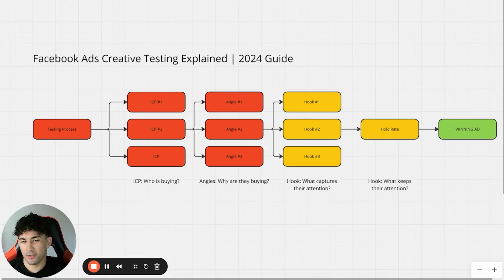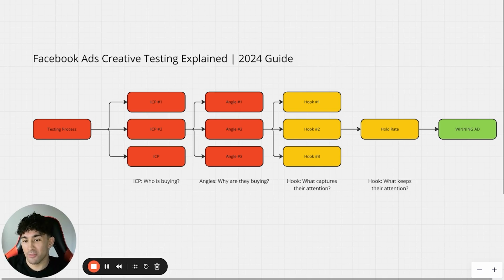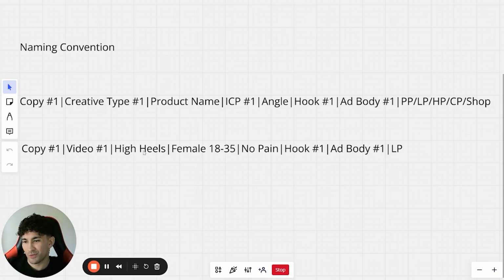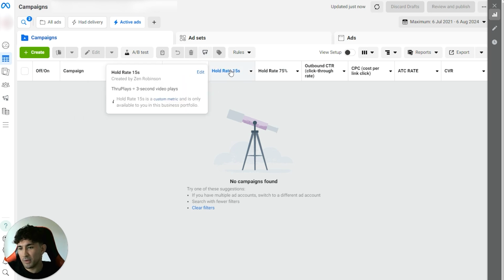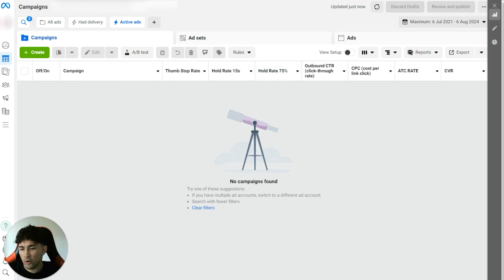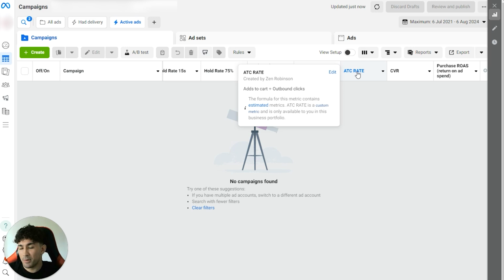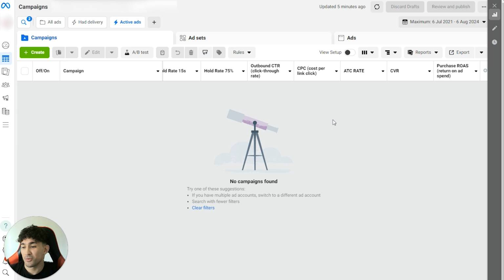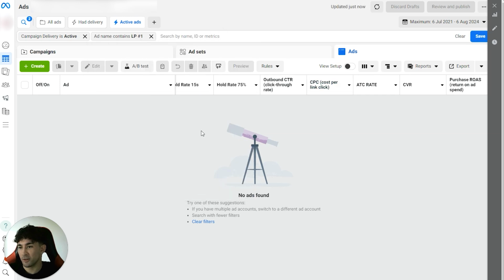Master Creative Testing for Facebook and TikTok Ads in 2024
💥 Become a 7-figure ecommerce brand!

In today’s video, I take a deep dive into Facebook and TikTok ads creative testing for 2024.

You'll learn how to stay ahead of the game with strategies and concepts that have helped scale dozens of businesses to seven figures.

Moreover, you'll discover how to create and test different variables such as hooks, ad copy, creative types, and landing pages to optimize your ad performance over time.

If you’re looking to improve your ad campaign strategies and creative testing methods, this video is packed with insights. Don’t forget to check out my top seven hook frameworks in the description.

🚀 I’m Zen and I help Ecom brands add an additional $100k-$200k in profitable revenue per month in 3–6 months with Meta, TikTok, Google Ads and Email Marketing.

🎯 On the channel, I’m sharing my insights, experiences, and best practices at no cost, all to help you create better ads!

👇 We've driven over $70 million in revenue for 100+ businesses! Do you want to be one of them?